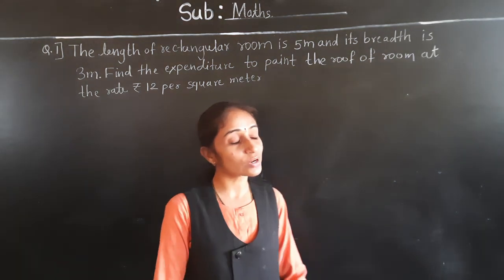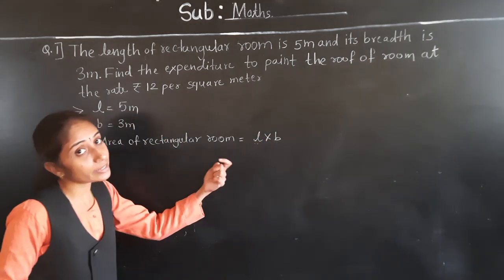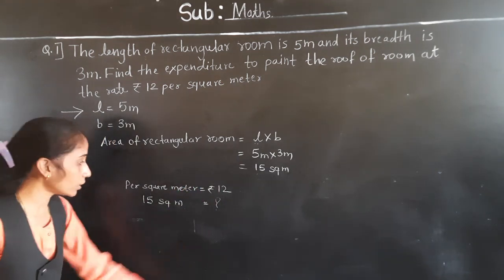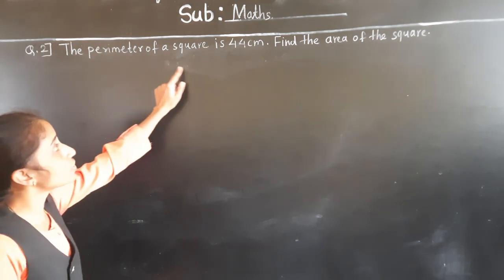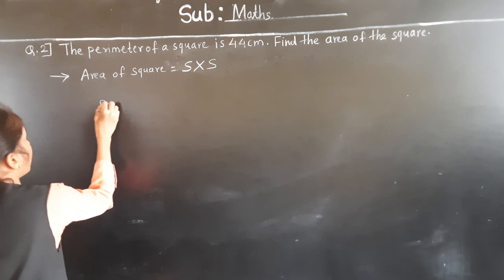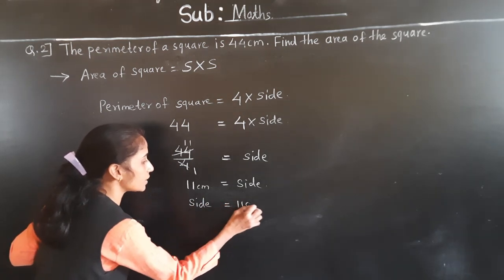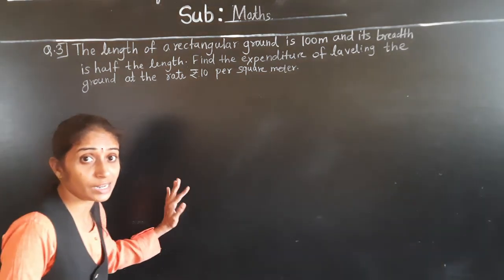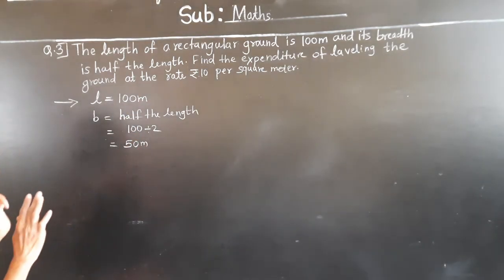CLASS- V -GANIT PRAVINYA- AREA (ADDITIONAL EXAMPLES)